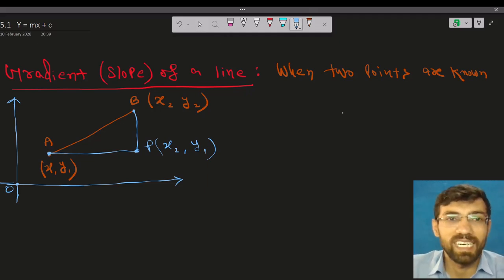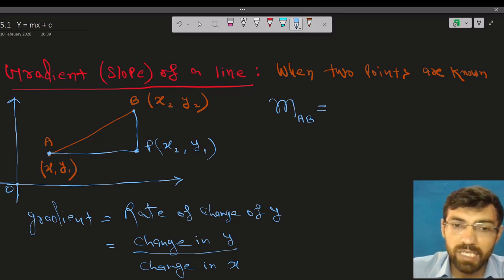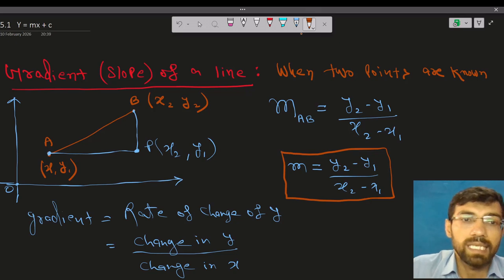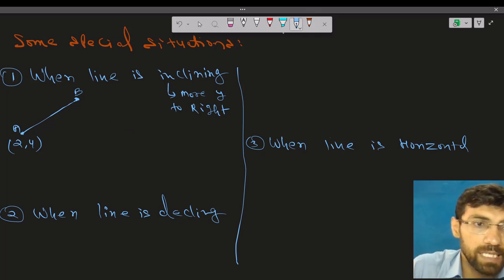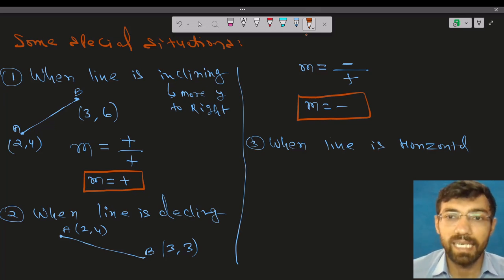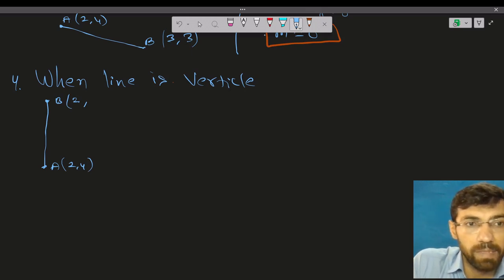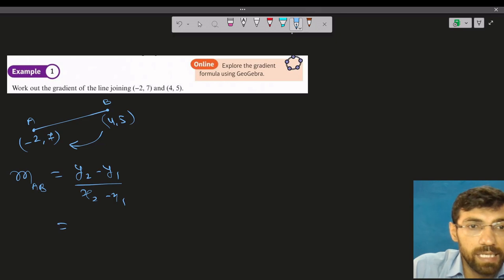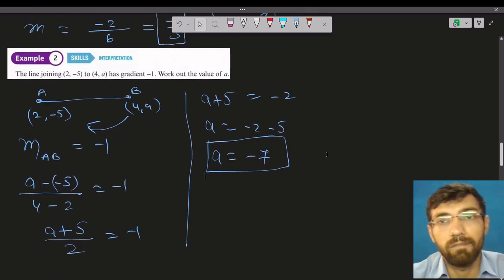Understanding Gradient of a line ( Pearson Edexcel Pure Maths 1)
Pearson Edexcel IAL Pure Mathematics 1
Understanding gradient of a line